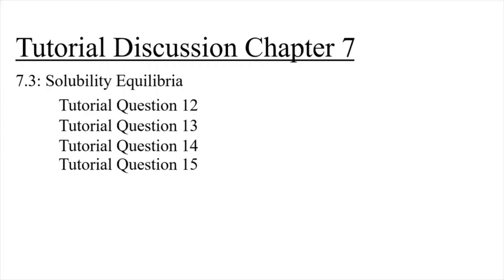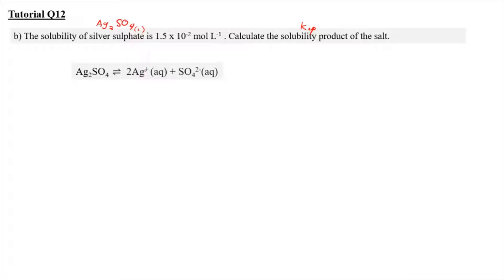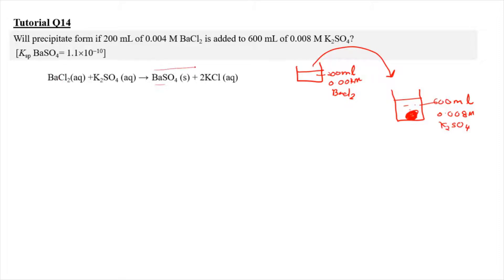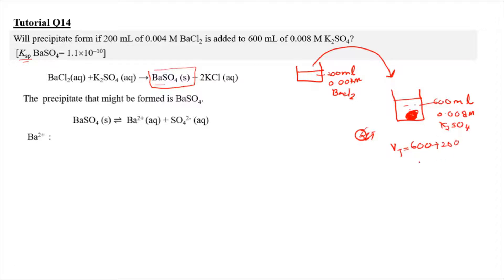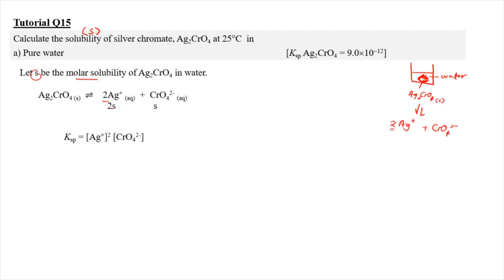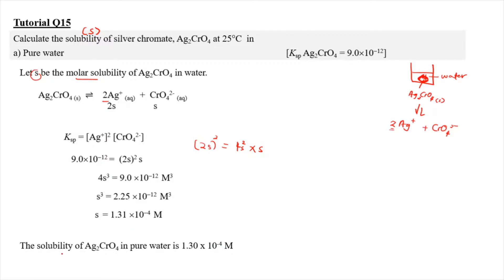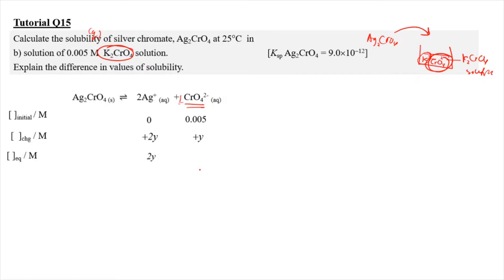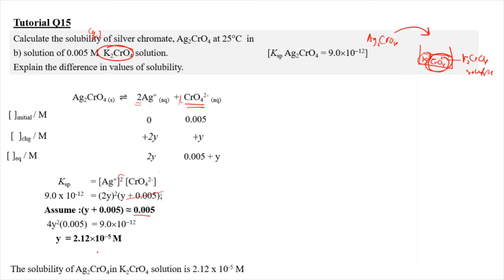Tutorial 7.3 - Solubility Equilibrium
TIMELINE
0:00 - Introduction & Overview
0:20 - Tutorial Q12b)
2:10 - Tutorial Q13
3:40 - Tutorial Q14
9:10 - Tutorial Q15